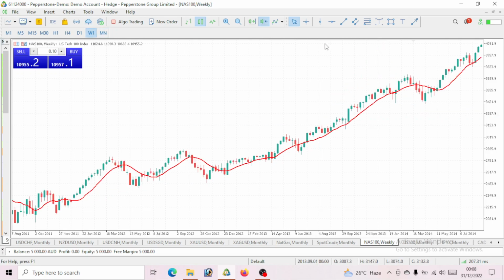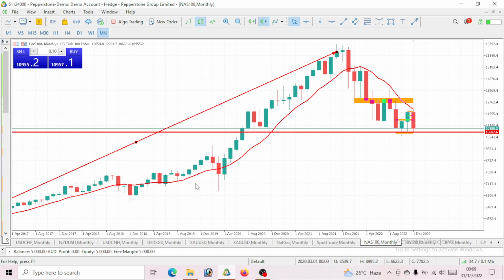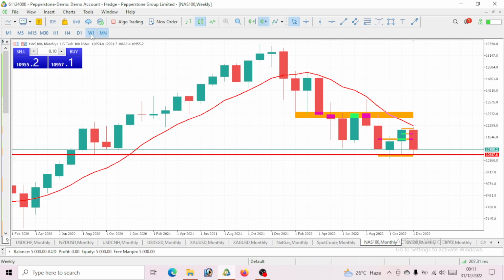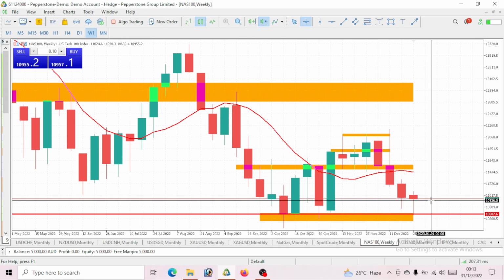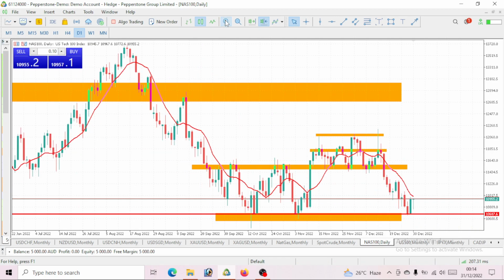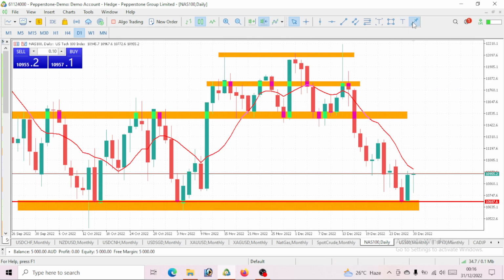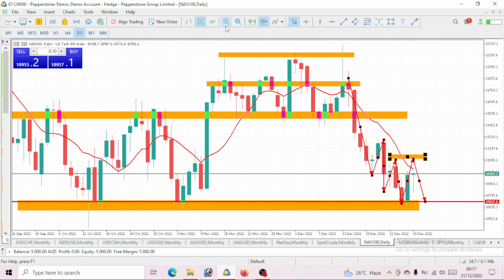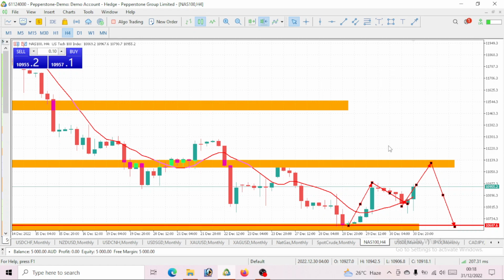NASDAQ100 Weekly Forecast | NAS100 Technical Analysis | NASDAQ 100 Daily Forecast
NAS100 Trading Idea
NAS100 Technical Analysis
NAS100 Forecast
NAS100 Technical Strategy
NAS100 Analysis Today
NAS100 Live Trading Strategy
NAS100 Weekly Forecast
NAS100 Analysis
NASDAQ100